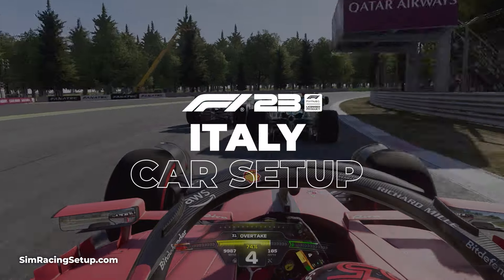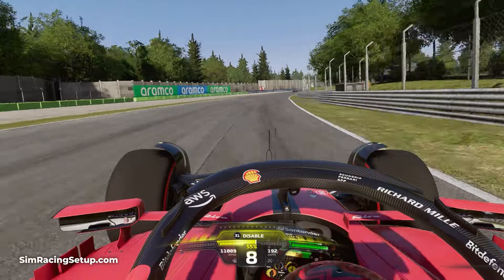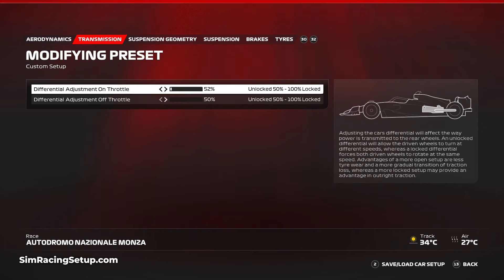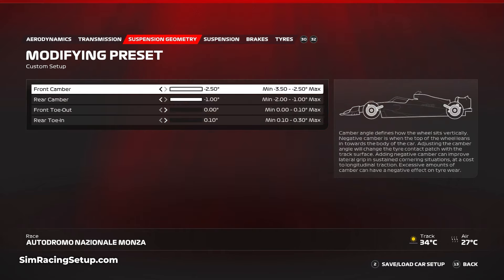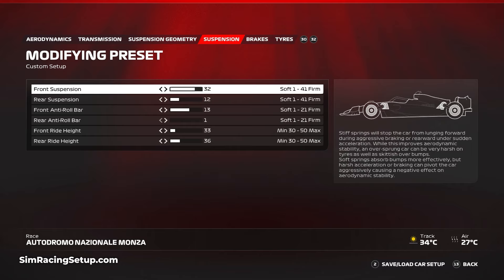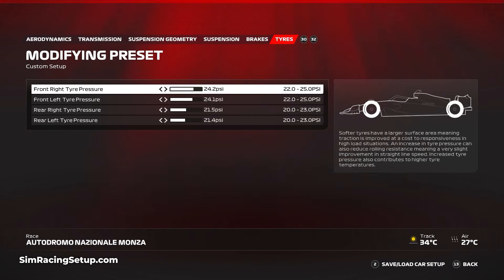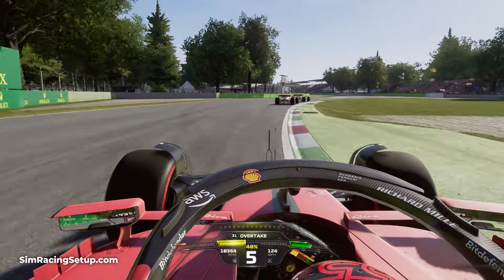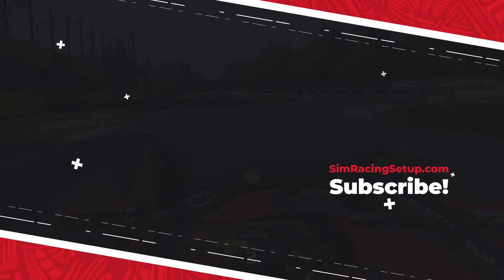F1 23 Italy Setup: Optimal Race Car Setup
Here is our recommended F1 23 car setup for Monza. Monza in Italy feels much more enjoyable to drive in F1 23. It still requires an extremely low downforce setup to maximise your performance.